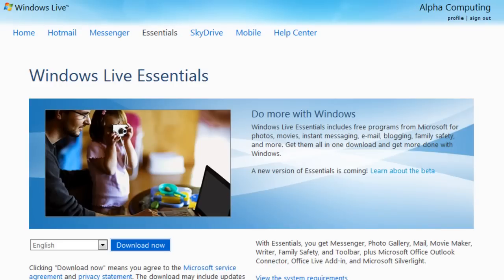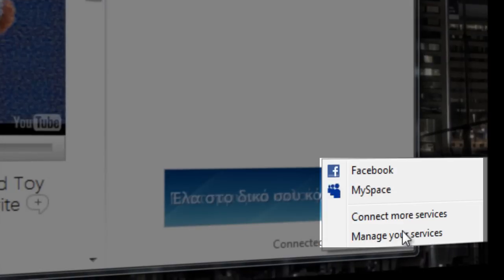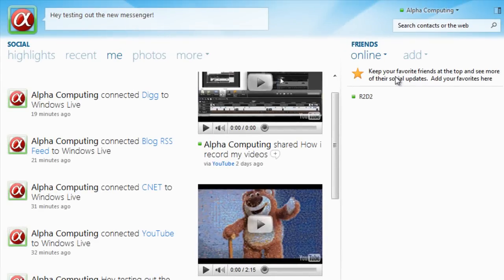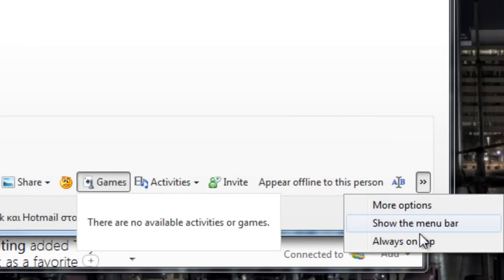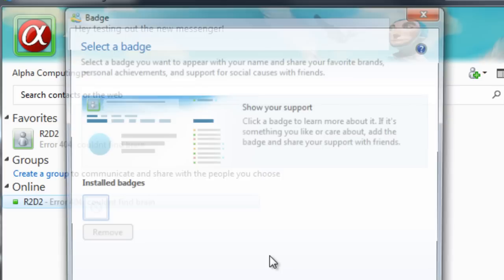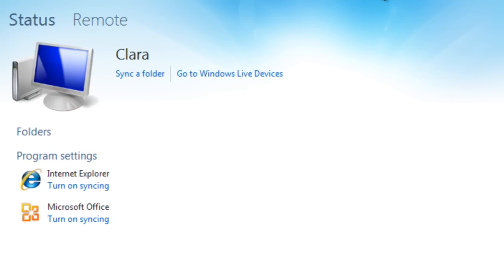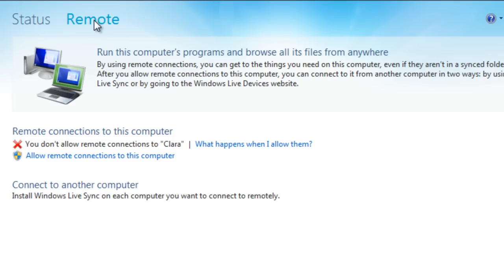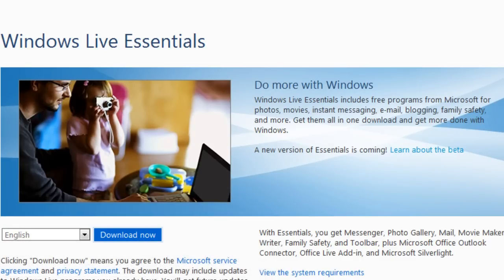First look Windows Live essentials Beta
Messenger got a nice redesign which brings many new social features to the table. It integrates a large number of services you can pick and customize into a single feed, much like friend feed. Once you add a account you can easily change your privacy settings for each service from the live.com online interface...